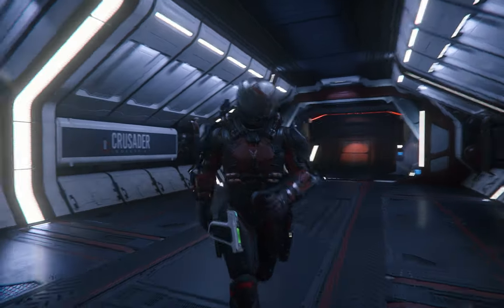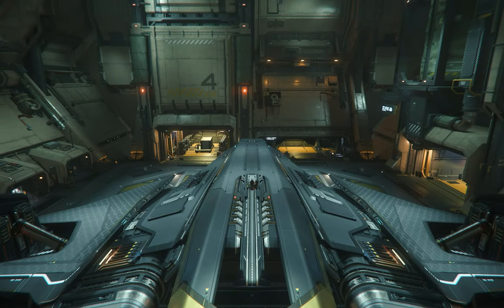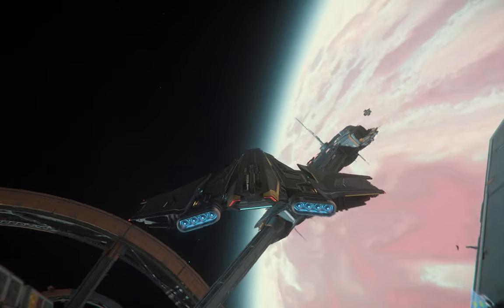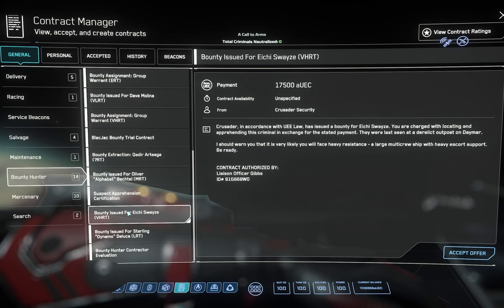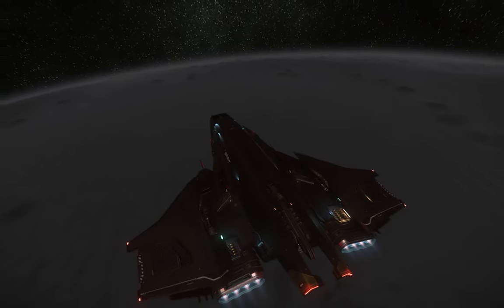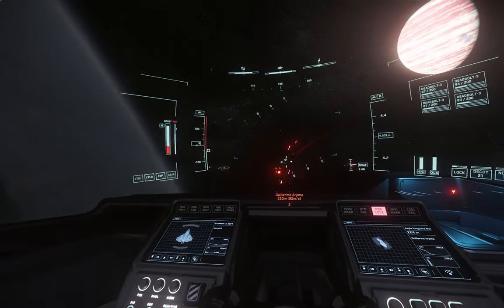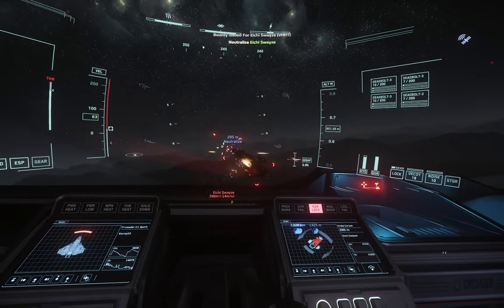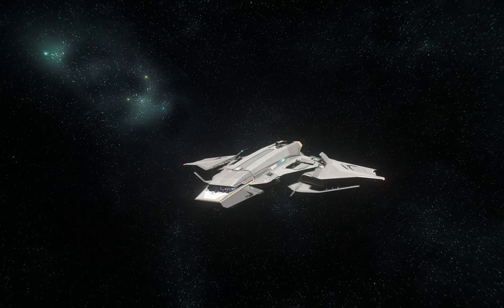Best All-Around Ship?! - Crusader C1 Spirit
What is the Best All-Around Ship? Well my pick is Crusader c1 Spirit. This ships is beautiful, powerful, easy to fly, lot of cargo space, fast quantum drive. If you want affordable, bur reliable ship go with the Crusader C1.
Join me today as we explore all the reasons for and against Best All-Around Ship.